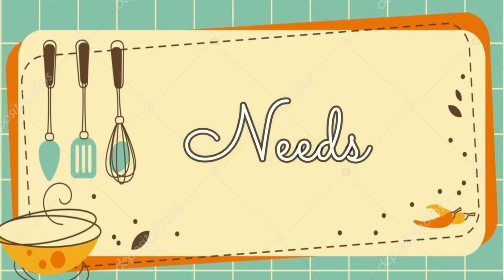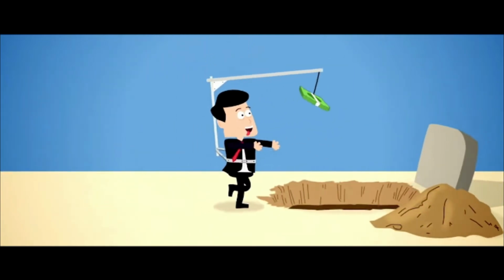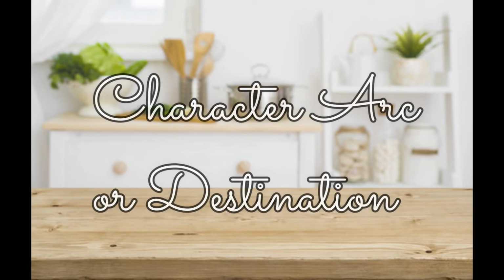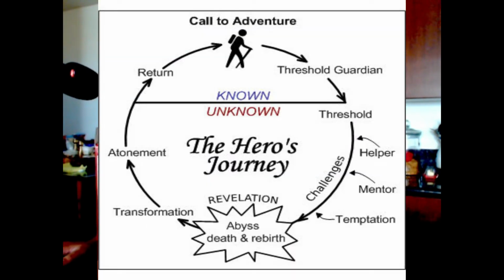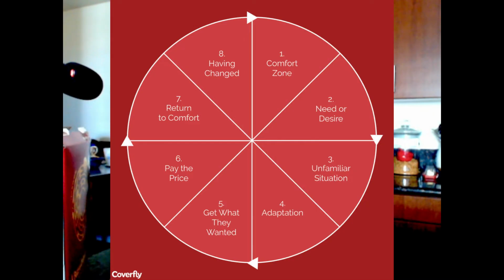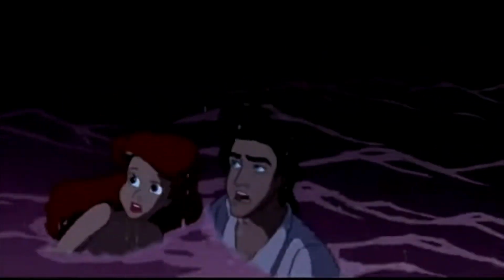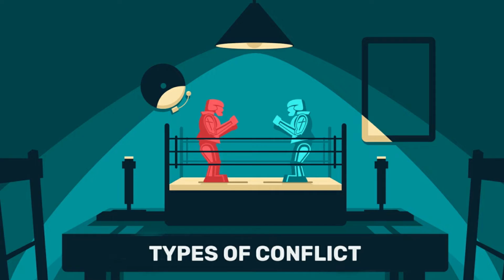How to Cook Up the BEST Characters!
▶ Hey guys! My name is Jackie and I'm an anime artist on Youtube! If you are trying to learn how to write good characters for a story and are looking for some quick tips, then this video is for you! In this tutorial, I will reveal what the secret ingredients are for creating hit popular characters.

1) What Are-- One, Two and Three Dimensional Characters?

SOCIAL MEDIA! - Follow/Sub ↴